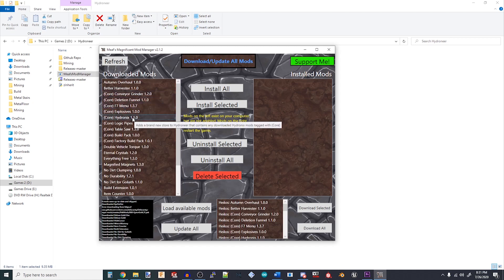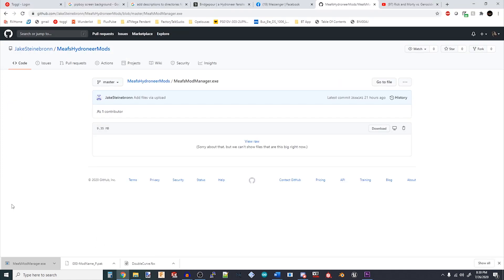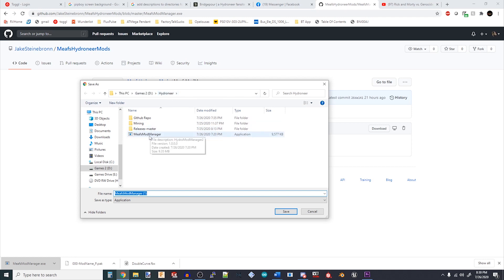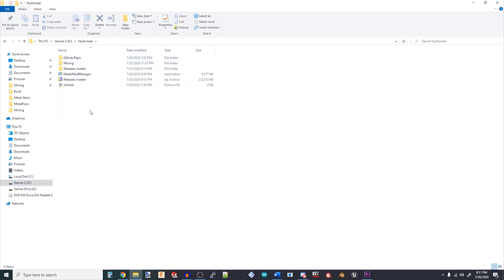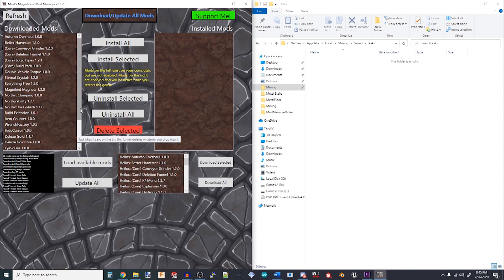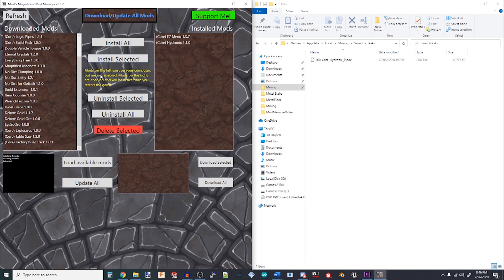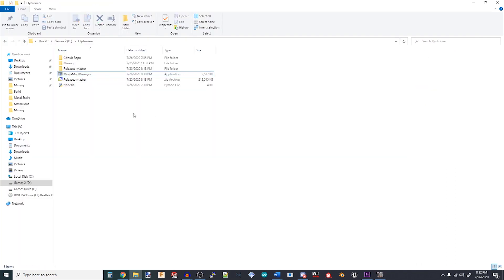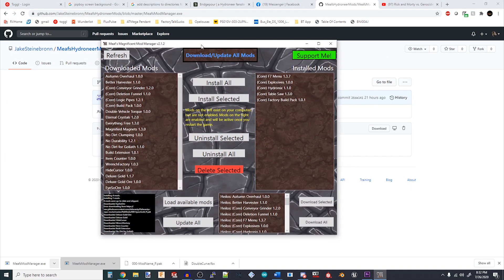How to use Meaf's Mod Manager - Hydroneer